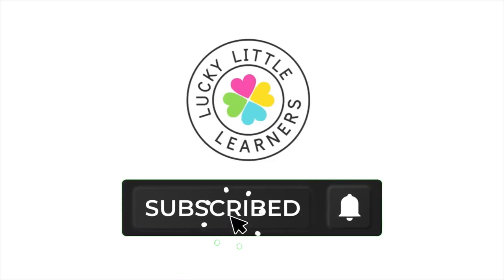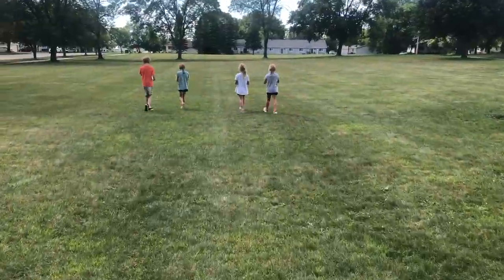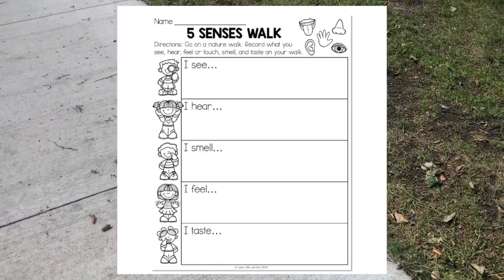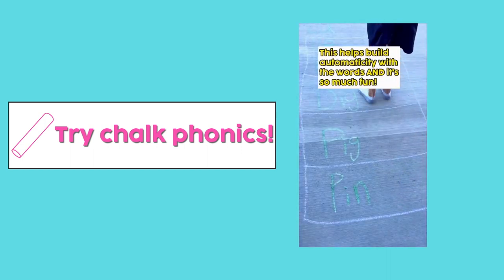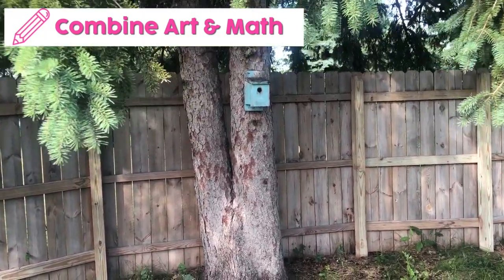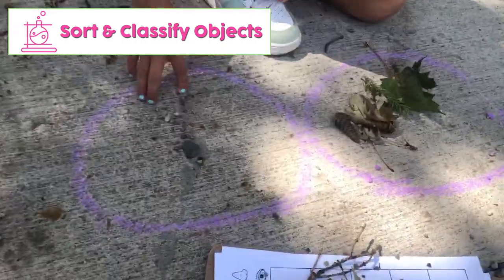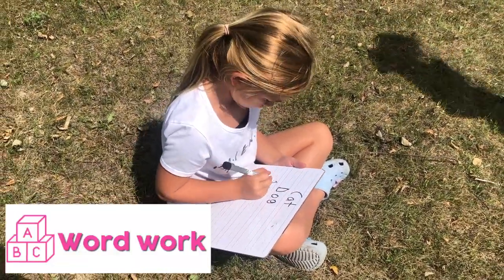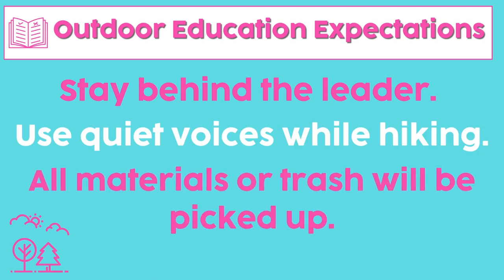Outdoor Learning Ideas for Primary Teachers!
Improve student focus with fresh air in the great outdoors. Though it may sound impossible to manage, outdoor learning is easy with the right tools and procedures. Follow our tips and tricks to get your students enjoy outdoor education!

⏱ Time Stamps ⏱
00:00 Intro
00:49 Grab & Go Out Bag
1:09 Whiteboard & Clipboard Hack
1:20 Outdoor Literacy Intro
1:31 Outdoor Alphabet
1:56 Stick Spelling
2:10 Five Senses Walk
2:48 Read Outside
3:01: Chalk Phonics
3:27 Math Outside Intro
3:33 Natural Math Manipulatives
3:51 Symmetry in Nature
4:06 Practicing Measurement Outside
4:26 Combine Art & Math
4:49 Science & Social Studies Outside Intro
4:57 Science Object Sort
5:43 Social Studies Map Project
6:15 Other Outdoor Education Ideas
6:29 Word Work
6:34 Outdoor Art
6:40 Bring Centers & Games Outside
6:51 Extra Ideas List
7:01 Outdoor Education Rules & Expectations
7:37 Closing